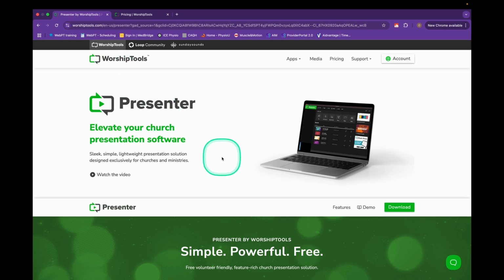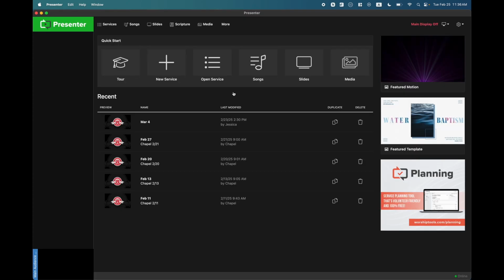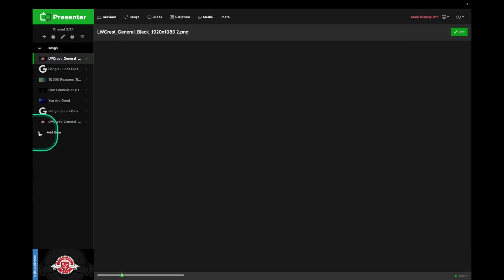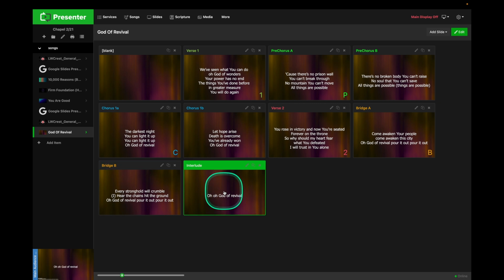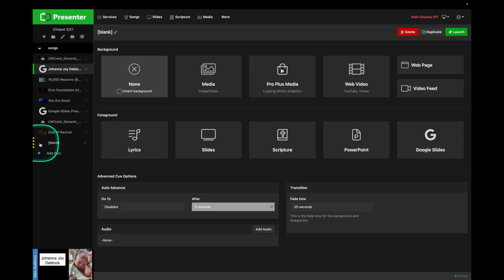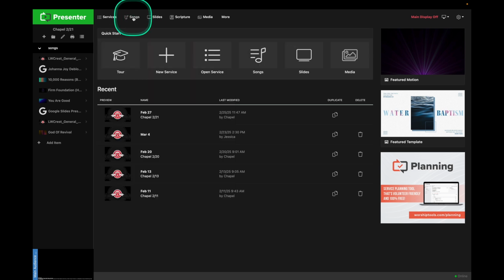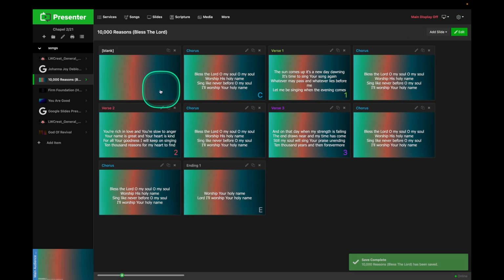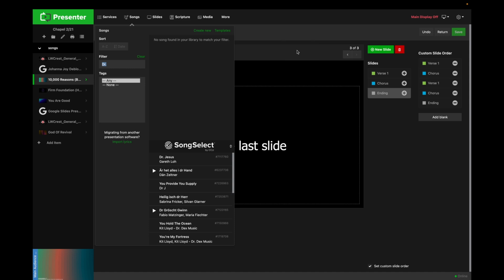Worship Tools Presenter Tutorial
Worship tools presenter is a free worship slide program that works with CCLI for slides, google slides for presentations, and can show media. The free version has some limitations. This video will serve as a quick start guide to how it has been used at LW traditionally.